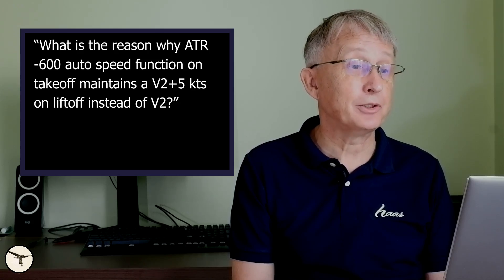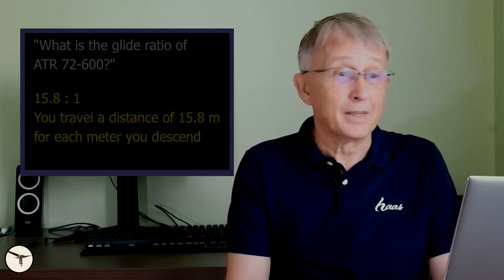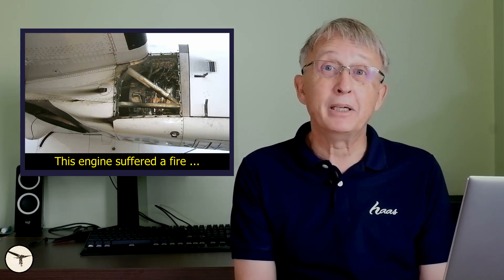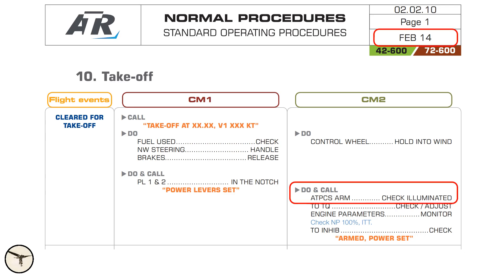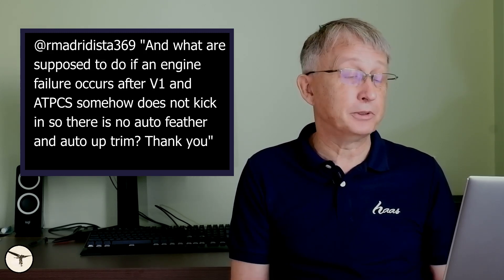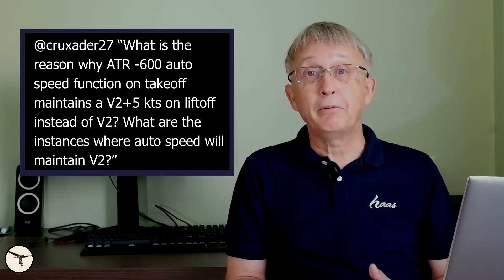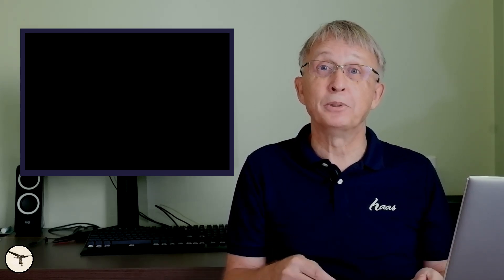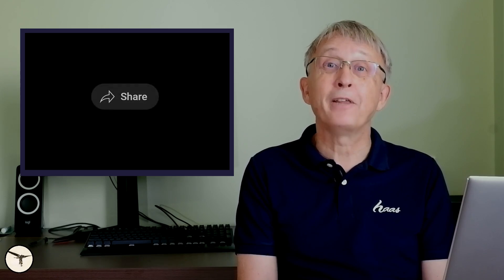Why do ATR Planes fly at V2+5 after take-off? Explained - Q&A with Mr. ATR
Have you ever wondered why ATR planes fly at V2+5 after take-off? In this video, we will explain the reasons behind this specific procedure. Understanding the concept of V2+5 speed is crucial for pilots and aviation enthusiasts alike. "What is the reason why ATR
-600 auto speed function on
takeoff maintains a V2+5 kts
on liftoff instead of V2?” This is one of the questions answered by Captain Magnar Nordal in this Q&A.

Are you on the path to becoming an airline captain? This video delves into the critical skills essential for pilots aspiring to achieve this esteemed rank. Gain expert insights and practical advice that will guide you in mastering the competencies required to command an aircraft.

Key Highlights:
00:33 - “What is the glide ratio of ATR 72-600?”
01:02 - "In
memo items of engine fire at take
off it is written that captain may
shut off the affected engine not
below 400 ft agl. Can you tell me
why it is 400ft AGL. Why not 500ft
or higher."
02:27 - "Regarding the ATPCS, why on the 600 you have to reject the take off if it isn't armed, but on the 500 you could still continue?"
03:56 - "What are you supposed to do if an engine failure occurs after V1 and ATPCS somehow does not kick in so there is no auto feather and auto up trim?"
04:52 - "What is the reason why ATR -600 auto speed function on takeoff maintains a V2+5 kts on liftoff instead of V2?"

Is there something you are wondering about ATR aircraft, or aviation in general?